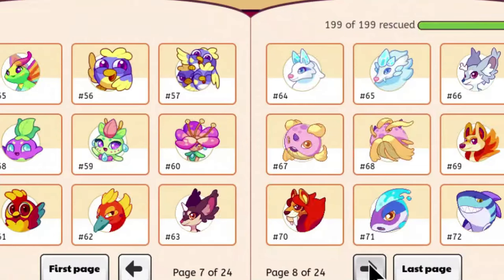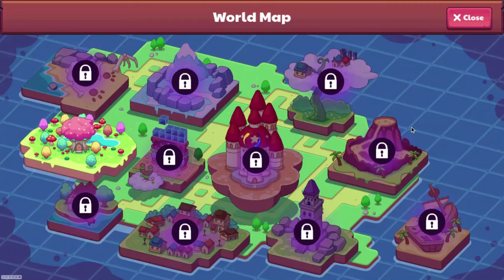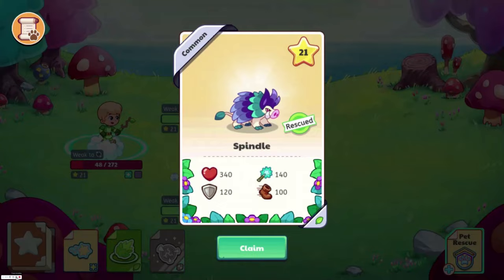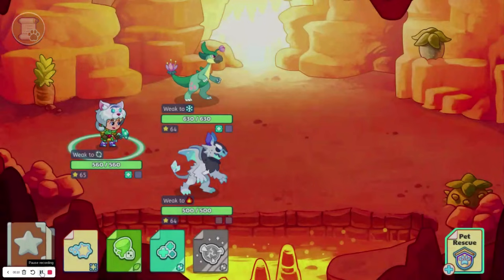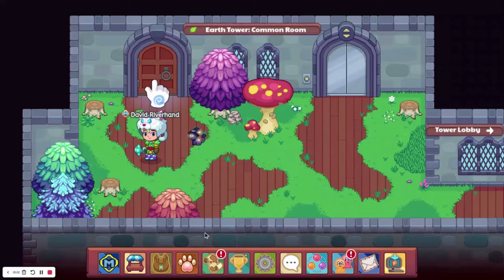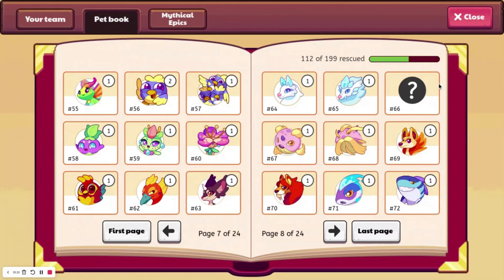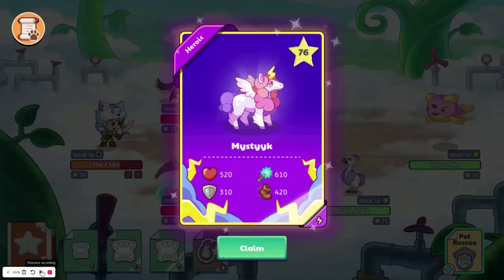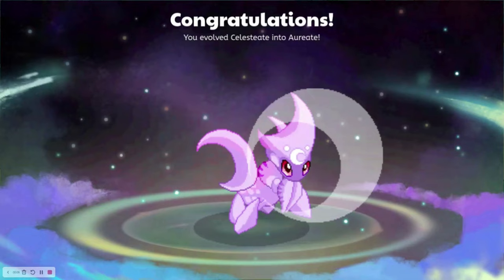How I Obtained Every Pet in Prodigy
There are over 200 pets in Prodigy, and today, I decided to catch them all.

JJJReact